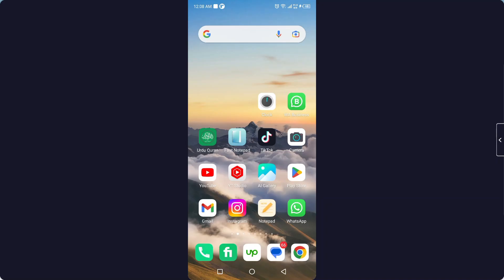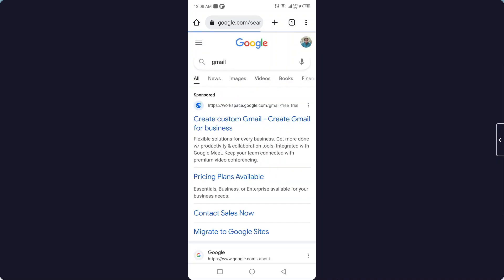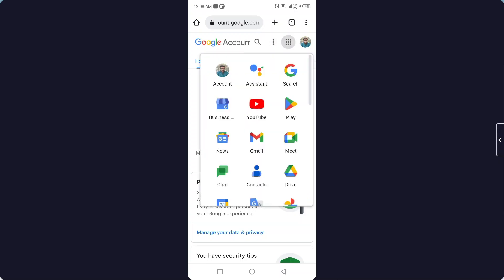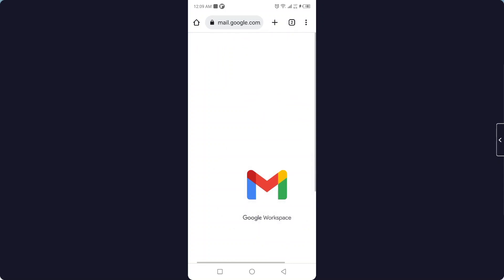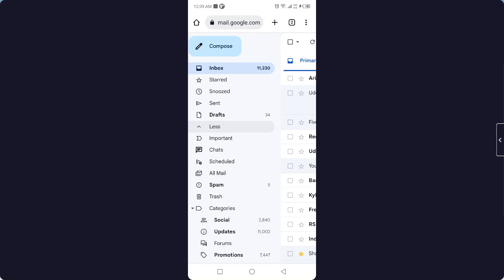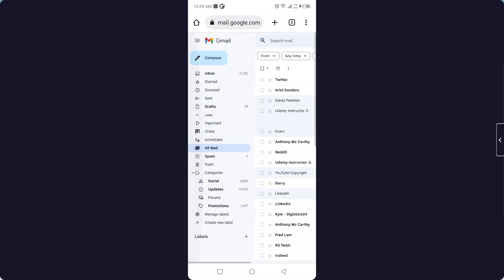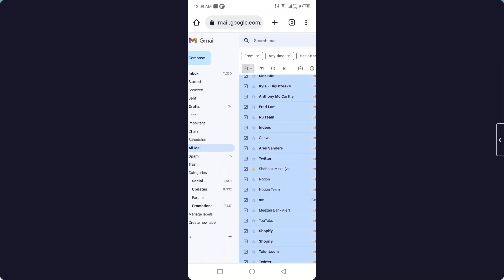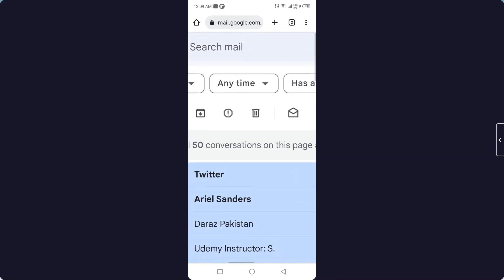how to delete all mails in Gmail at once || how to delete Gmail messages all at once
Welcome to our tutorial on how to delete all emails in Gmail at once. Whether you're trying to declutter your inbox or simply want to start fresh, this tutorial will show you how to easily delete all emails in your Gmail account in just a few simple steps.

With these simple steps, you can easily delete all emails in your Gmail account at once.